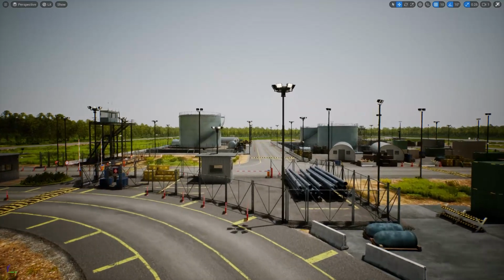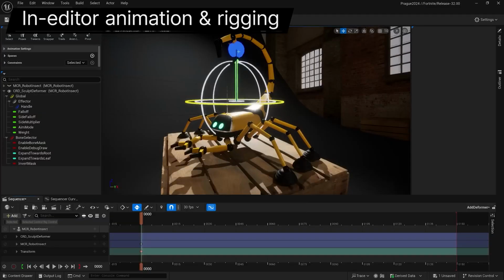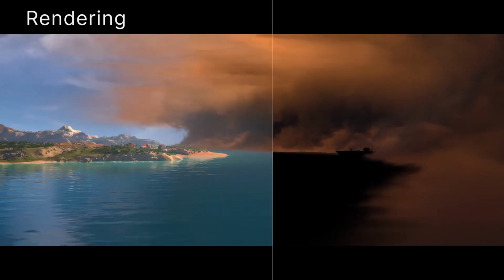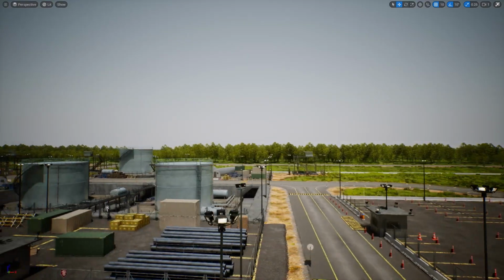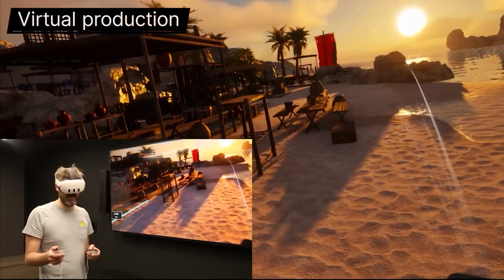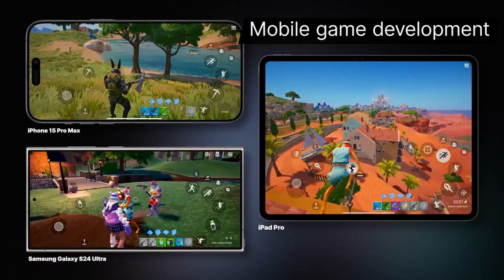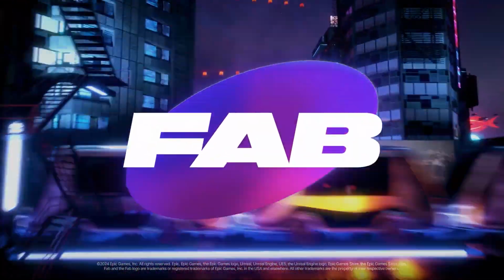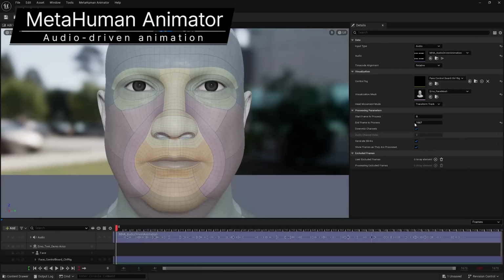Unreal Engine 5.5 New Features & Free Assets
Courses bellow $12.99:
Racing Car and Epic Online Services "EOS" in Unreal Engine 5:

AR, VR, XR, MR, Metaverse and Spatial Computing Masterclass: (Free)

🎮 Unreal Engine 5 vs Unity Engine: 10 Key Differences! 🎮

Are you curious about the main differences between Unreal Engine 5 and Unity Engine? In this video, we break down the key points that set these two game development powerhouses apart. Whether you're a seasoned developer or just getting started, understanding these distinctions can help you choose the right engine for your next project.

Key Differences:

Graphics Quality:

Unreal: Photorealistic visuals.
Unity: Requires optimization.

Ease of Use:
Unity: Beginner-friendly interface.
Unreal: Steeper learning curve.

Programming Languages:
Unity: Uses C#.
Unreal: Uses C++.

Blueprint System:
Unreal: Built-in Blueprints.
Unity: Third-party tools.

Asset Store vs. Marketplace:
Unity: Vast Asset Store.
Unreal: High-quality assets.

Community and Support:
Unity: Large, active community.
Unreal: High-end focus.

Platform Support:
Unity: Wide platform range.
Unreal: High-end focus.

Performance Optimization:
Unity: Manual optimization.
Unreal: Advanced tools.

Licensing and Cost:
Unity: Free and paid.
Unreal: Royalty model.

Integration with External Tools:
Unity: Seamless integration.
Unreal: Industry-standard tools.

📈 Stay ahead in game development by understanding these crucial differences!